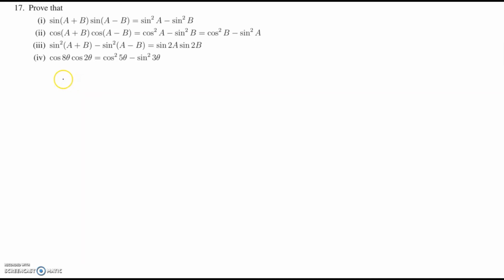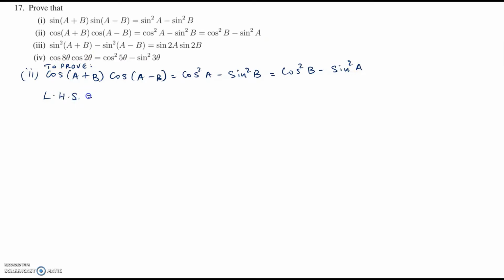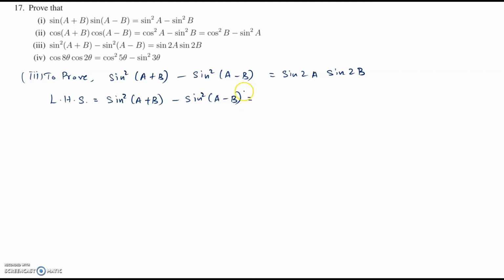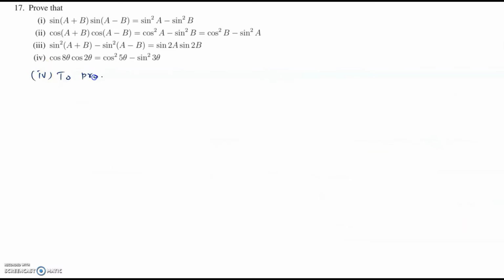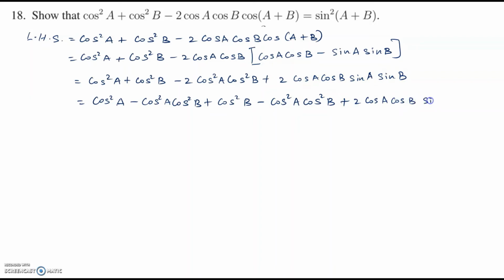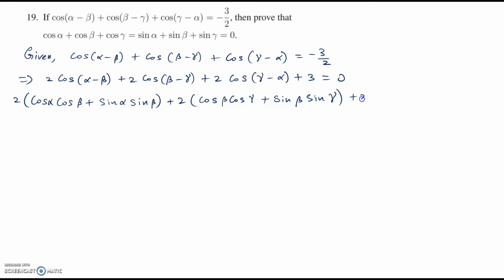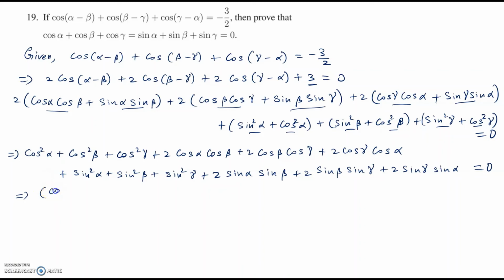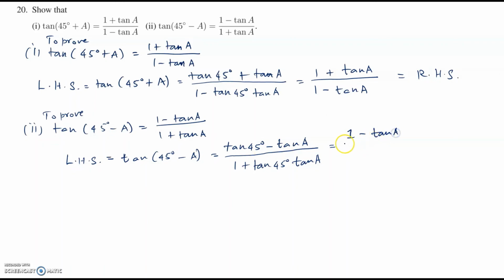11th Maths Exercise 3.4 From 17 to 20